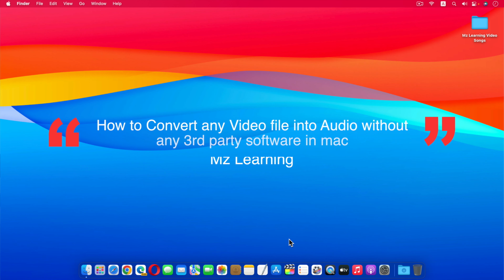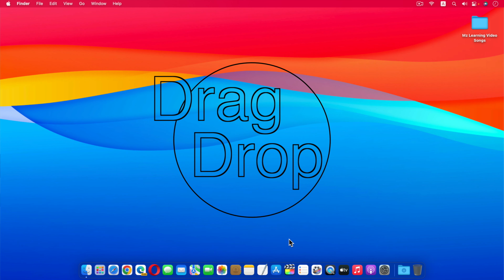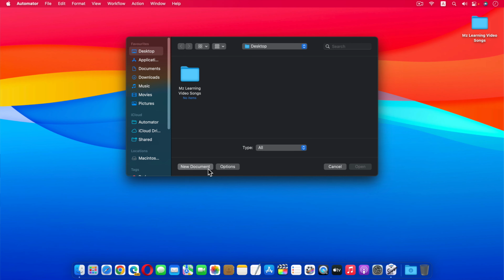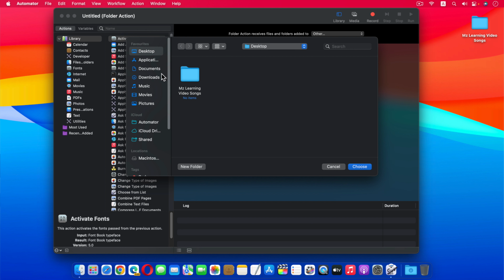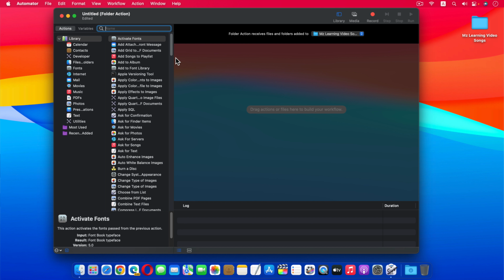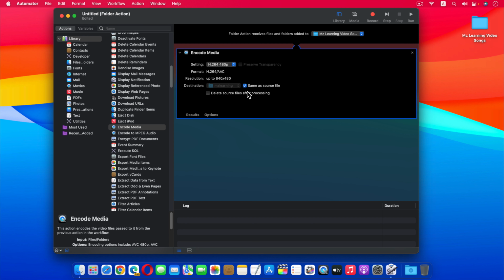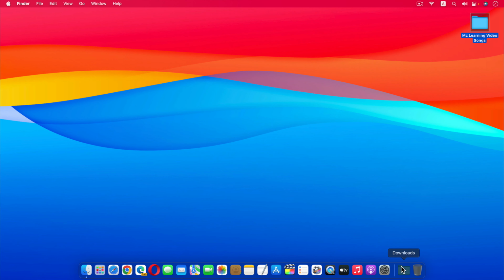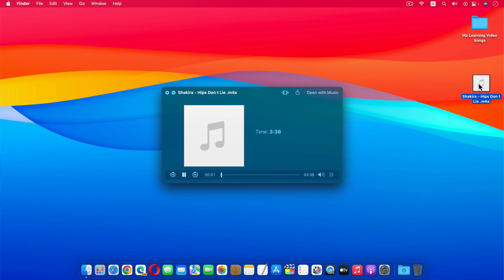How to Convert Video to audio on Mac for Free | 2024 New Video | macOS Tips and Tricks 2023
Did you know In macOS, you can easily convert any video song to an Audio song without using any 3rd party software
Hello friends and welcomeback to Mz Learning
Friends today I will show you a very useful tip to convert any video file to an audio file just by drag and drop on Mac.
we are using folder action for this and it's extremely easy to create a folder action on Mac for this Purpose, and  here's  how
Launch Automator from the Applications folder.
O Ho Ho, Please wait
I know what you're thinking, But there is nothing like that
You don't have to do any difficult work here, you just have to do two to three clicks here, and that's all
Now Click New Document.
Select Folder Action  and Click on the Choose button
At the top of the workflow area, click this drop-down and select other
Now Select the folder that you'd like to attribute to generate an audio file from the video
You can select any folder of your choice, for example, you can choose the Downloads folder, So whenever you download any video from the internet it will be automatically converted to an audio file as well
But I don't want to convert all my video files to audio
 For this, I have created a special folder on my desktop
 So I select that
after that From the Actions column,  search for an action named Encode Media
Now drag Encode Media action to the workflow area
Click on the setting drop-down menu and select, audio only
uncheck the same as the source file, radio button
From the Destination drop-down menu,
 Select the folder where you want to save your converted audio files
Now save this file
That's all there is to it. Next time you want to convert a video file into Audio, simply drag it into the folder to which you assigned the action.
So in this way you can convert any video file to audio file in macOS

MacOS Tip of the Week🔥🔥 Only a Few People Know About this | macOS Top Secret Tips and Tricks  2023

How to Reveal Hidden Screen Resolution as a list on Mac | Set Custom Screen Resolution on Mac | MacOS Tips and Tricks  2023

How to Colorizes your old Black and White Photos on Mac in 2023  |   Mac Tips & Tricks 2023

How to Get & install New Emojis on your Mac |  macOS Tips & Tricks  |  Quickly add emoji on macOS

macOS Tips & Tricks 2023| How to Password Protect Folders in macOS |Lock Folder with Password on Mac

How to recover Deleted Messages on iPhone & Mac |  iOS 16 & macOS Ventura Best New Feature & Tips

Awesome Tip to Get Mac System Information via Terminal  | macOS Tips and Tricks in Hindi - Urdu 2023

How to Find the 2nd Hidden Application Folder on your Mac   | macOS Tips & Tricks | How to use a Mac

How to enable  " Hello "  Screen Saver on Mac | Screen Saver for Mac | macOS Tips and Tricks - 2023

Create a super secure hidden user account in Mac without Terminal | Best New Mac Tips &Tricks - 2023